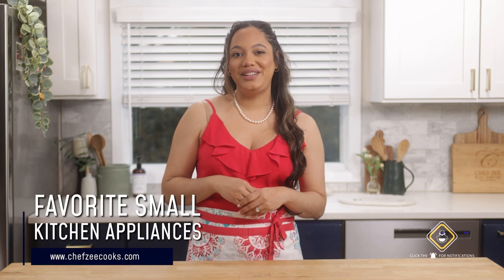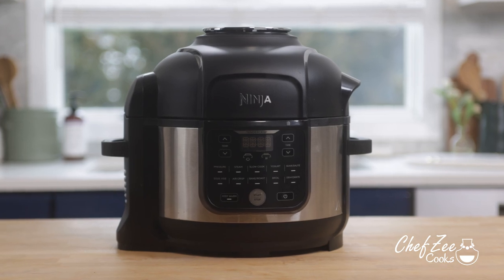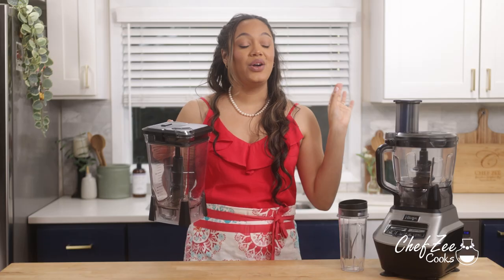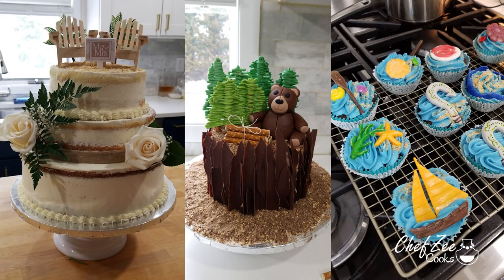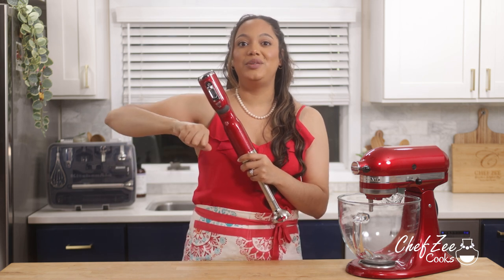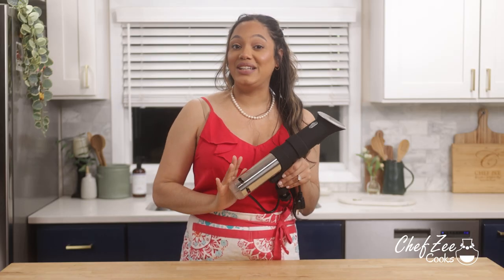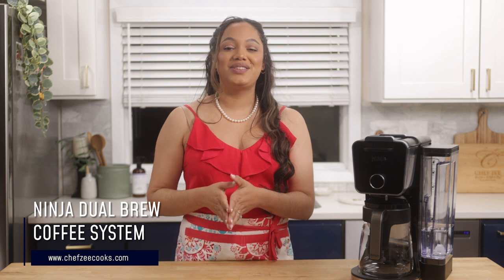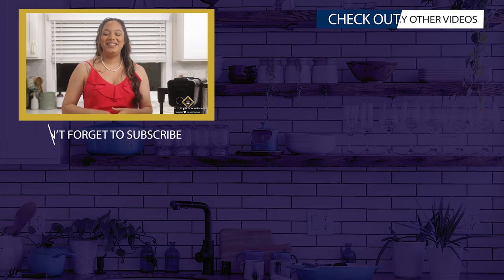My Favorite Small Kitchen Appliances | Air Fryers, Pressure Cookers & More | Chef Zee Cooks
Today I'm going to sharing my favorite small kitchen appliances that I LOVE! These appliances include the Ninja Foodi pressure cooker and airfryer, the ninja foodi XL indoor grill, the kitchen aid stand mixer and many more. I personal love small kitchen appliances that do more than one thing. I've shared all of my favorite ones and make sure to click the link for those of you that are interested!

Here are some quick links to the products mentioned in the video!

0:00 Start
1:15 Ninja Foodi Pressure Cooker & Air Fryer
2:45 Rice Cooker
4:08 Ninja Kitchen Blender 3 in 1
5:33 Kitchen Aid Stand Mixer
7:18 Kitchen Aid Hand Immersion Blender
9:27 Sous Vide
11:11 Stovetop Coffe Maker - Greca
12:18 Ninja Dual Brew Pro